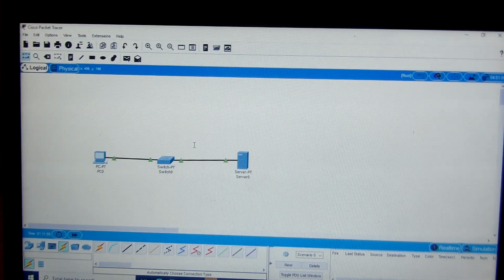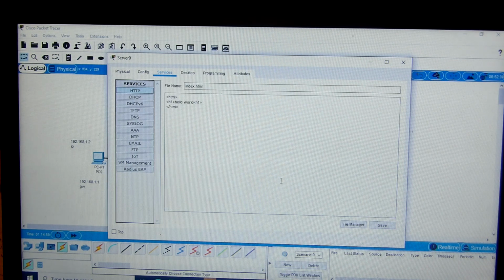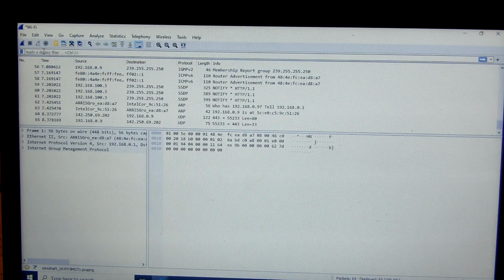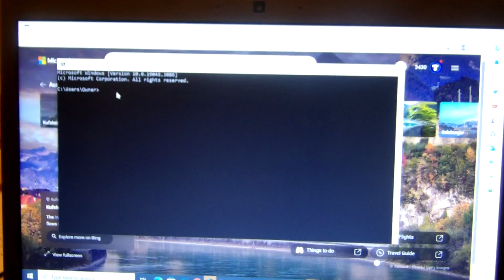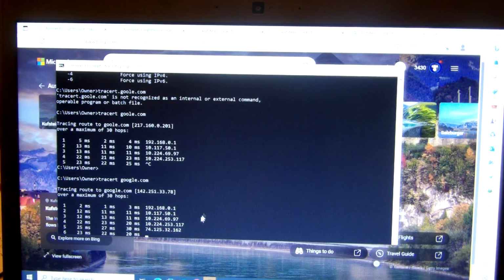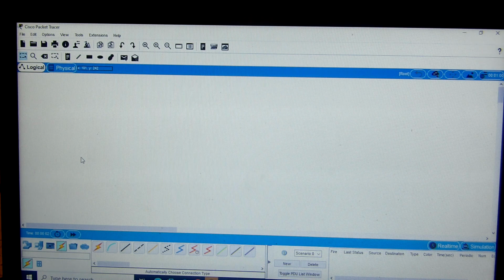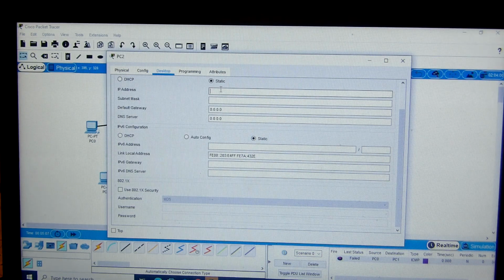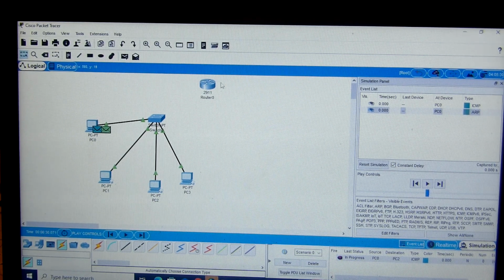Networking1 hubs ,switches V11